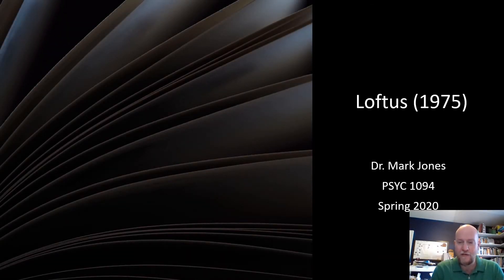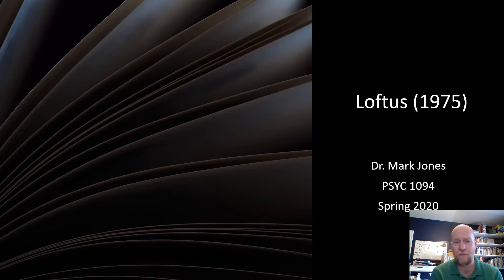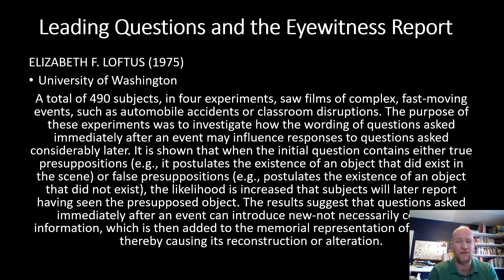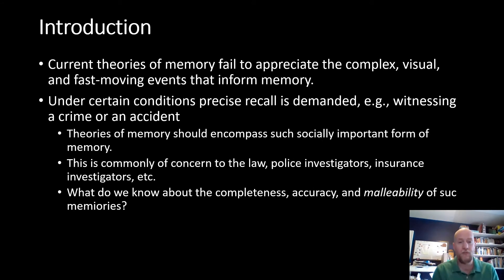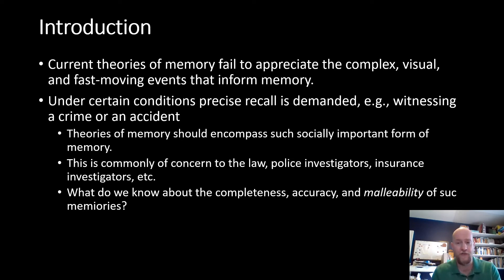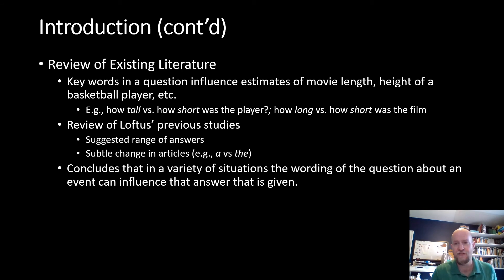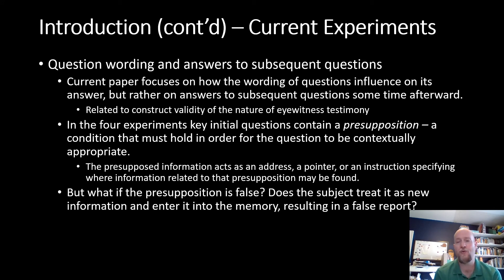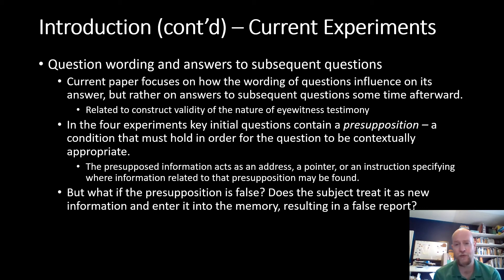Loftus Article Part 1 HD